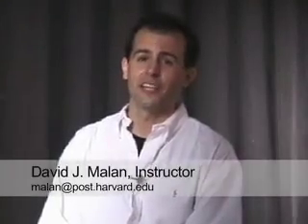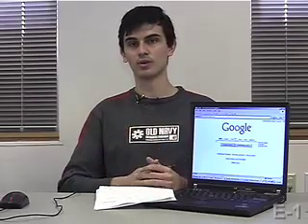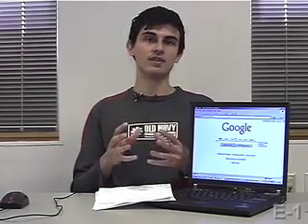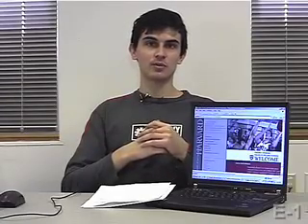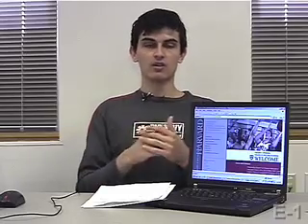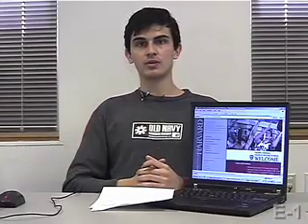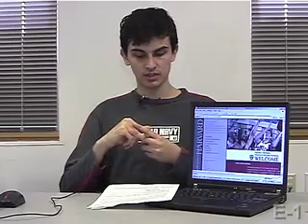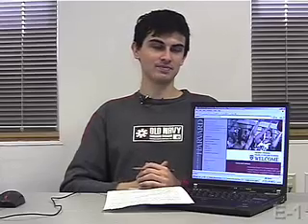Videos of the Week (Vol. 4): TCP/IP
Learn how TCP/IP works!